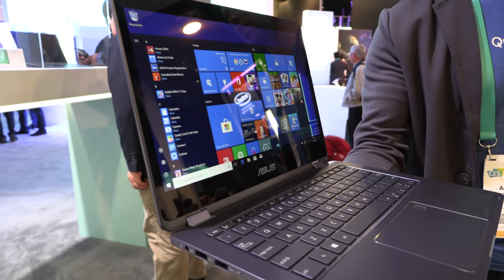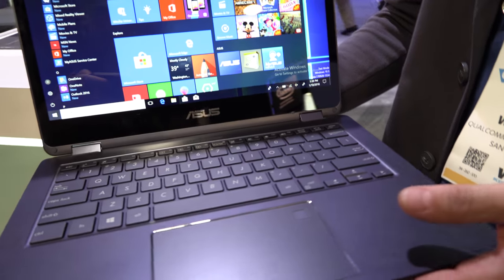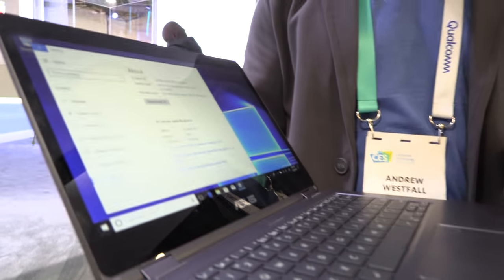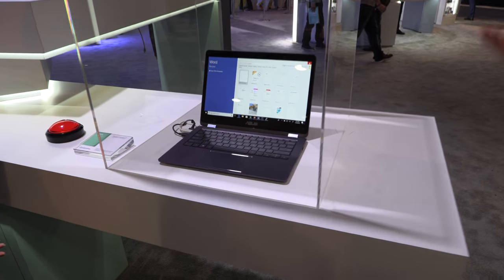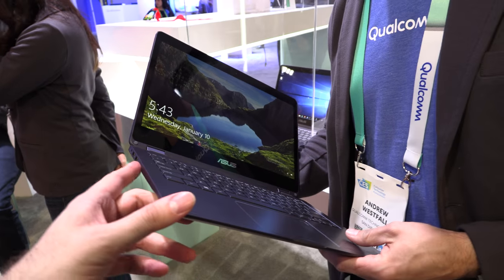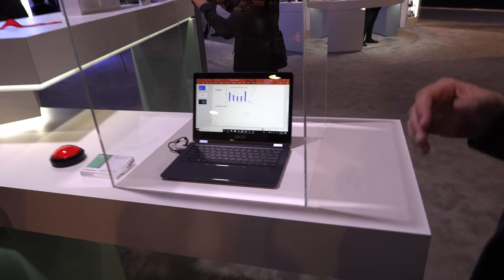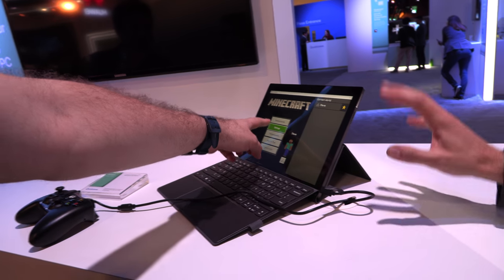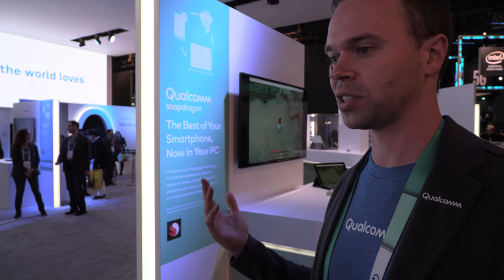Best of CES 2018: Asus NovaGo Snapdragon 835 Windows 10 at Qualcomm CES 2018 booth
Asus wins my prize of most important "best of CES 2018" device. This is the most powerful ARM Powered laptop yet. Finally, after years of work by thousands of Microsoft and Qualcomm engineers, true full Windows 10 on ARM is just about to be ready to be launched onto the worldwide market. Powered by the 10nm Qualcomm Snapdragon 835,  with over 20 hours of battery life, while it comes on Windows 10 S by default it can quickly be "upgraded" to full Windows 10 Professional for ARM that gives support for the emulation of every x86 (32bit emulation supported only for now, 64bit x86 apps will be emulated once Microsoft updates the Windows software further) Windows 10 .exe application, hopefully we can run advanced video editing apps such as Adobe Premiere, Sony Vegas, Pinnacle Studio, advanced music creation applications such as Ableton Live, Propellerhead Studio, advanced photo editing software such as Gimp and Adobe Photoshop. This Asus NovaGo comes with two full sized USB3 Host ports (sadly, no full sized SD card slot), a full sized HDMI output port, fingerprint reader in the corner of the mousepad and a full sized keyboard with a bright glossy 13.3" 1080p display. At the Qualcomm CES 2018 booth, they are also showing the two other devices (though both Tablet based 2-in-1 devices with flimsy case/stands) that are being released running Windows 10 on Snapdragon 835 which are the HP Envy x2 and the Lenovo Miix 630. I was hoping that somehow this would be the time Lenovo would unveil an ARM Powered Thinkpad style laptop, but hopefully Lenovo will consider to do that soon enough! In my opinion, Lenovo should do a Thinkpad X1 Carbon and Thinkpad x280 style ARM Snapdragon 835 laptop, that would be great, if possible sold at 50 percent cheaper than the Intel version of each. Also if HP would make an ARM Powered version of their HP Spectre x360, that would also be awesome. Of course it would be really great if they would sell this with an unlockable bootloader (they can manage it "securely" through an approval kind of thing if they'd like) and that users could install among many flavors of Linux on it if they'd prefer (Qualcomm should support the community to still keep full GPU acceleration and full LTE support within any Linux). The Asus NovaGo is the only real Laptop form factor yet running this new very important full Windows 10 on ARM platform.